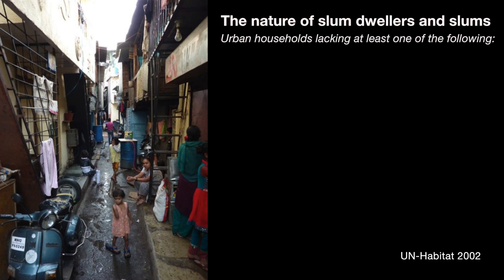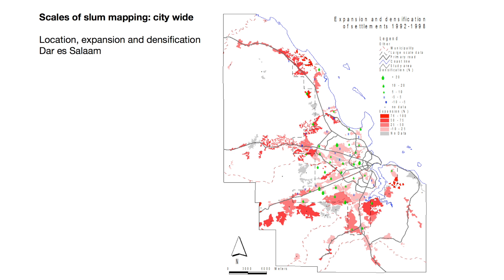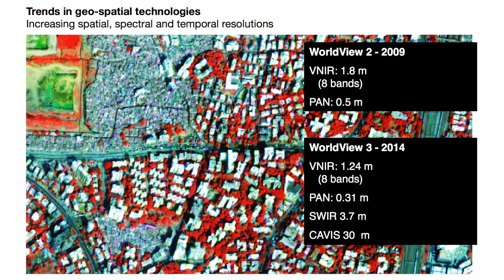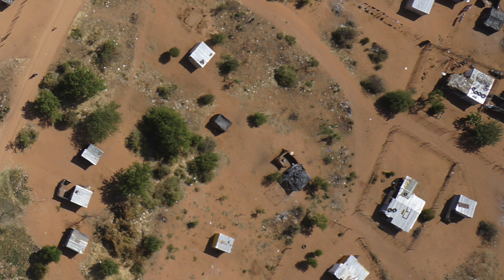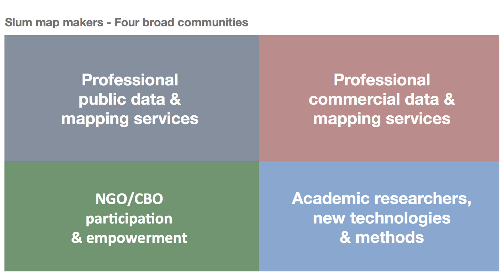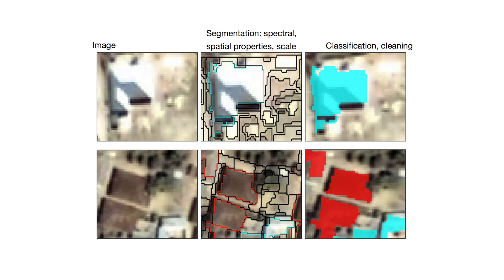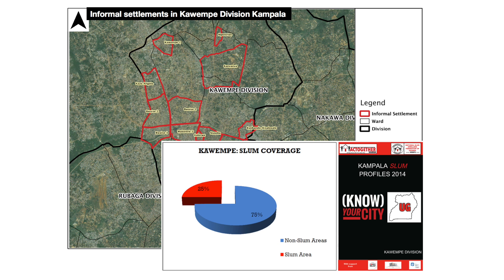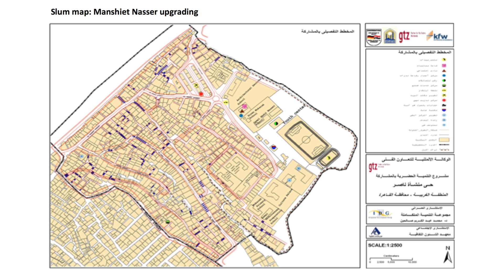S03E06 Richard Sliuzas - Implications of developments in geo spatial technologies for slum dwellers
Slum mapping is a technical process with important socio-political dimensions – map legends, processes and access to spatial information reflect political choices and views related to the legitimacy of urban development and entitlements of citizens. Mapping has become increasingly emancipated especially over the last 15 years.
From the socio-political perspective slum dwellers and communities, often in association with NGOs (e.g. Slum/Shack Dwellers International, Pamoja Trust, OpenStreetMap, etc.) focused on poverty, shelter, infrastructure and governance issues, are now able to exploit many hitherto inaccessible technical tools to create and maintain spatial databases of their own communities.

Find the complete lecture package, including full synopsis, biography, mp3, and further reading materials